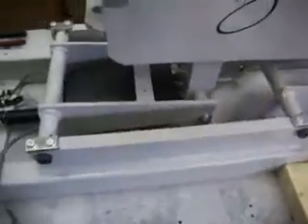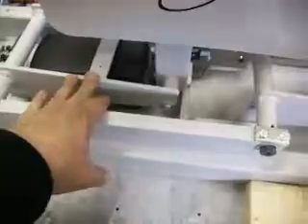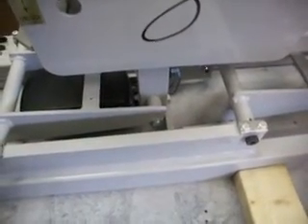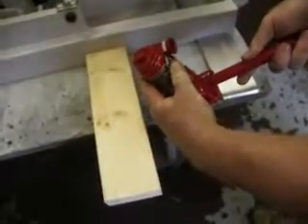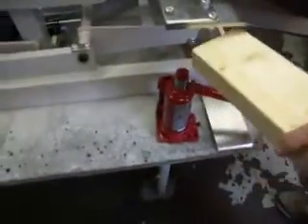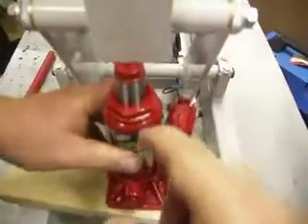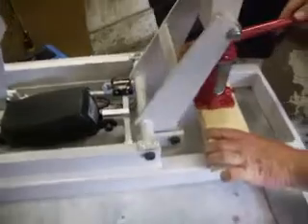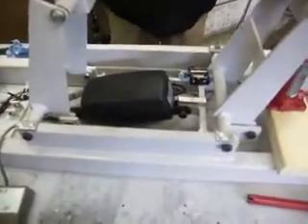UST239-1 REMOVE-1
Instructions to remove the linear actuator if the linear actuator mount has been damaged.